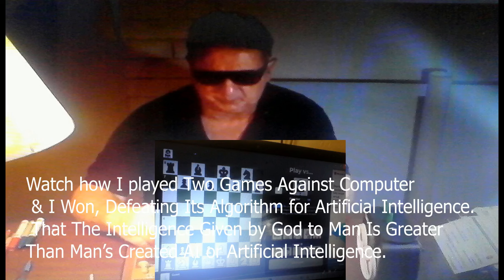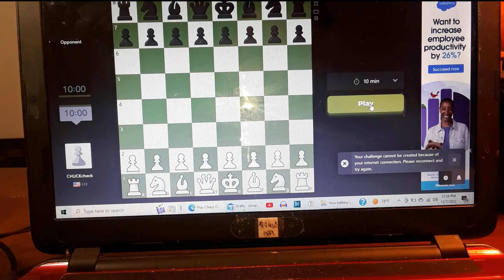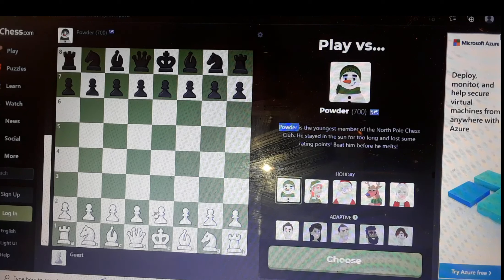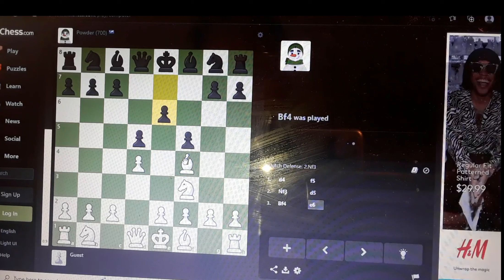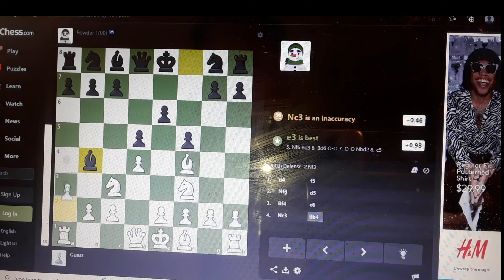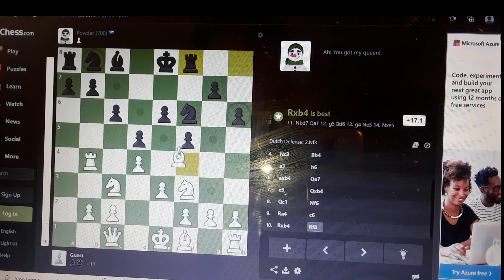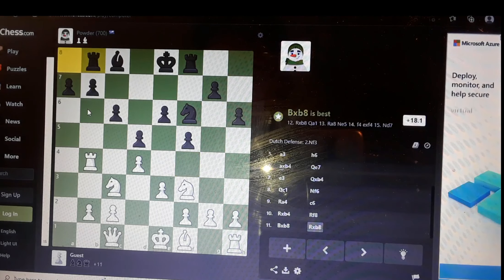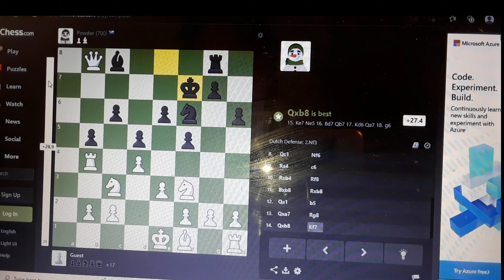Learning Chess PLAYING AGAINST COMPUTER ARTIFICIAL INTELLIGENCE Tutorial 11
Watch how I played Two Games Against Computer & I Won. I Defeated Its Algorithm for Artificial Intelligence. This Demonstrate That The Intelligence Given by God to Man Is Greater Than Man’s Created AI or Artificial Intelligence.